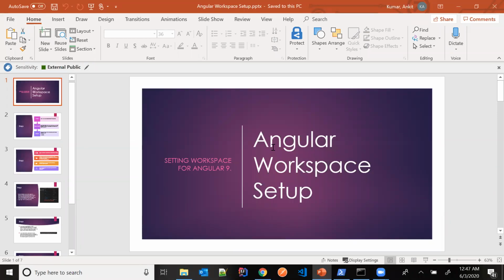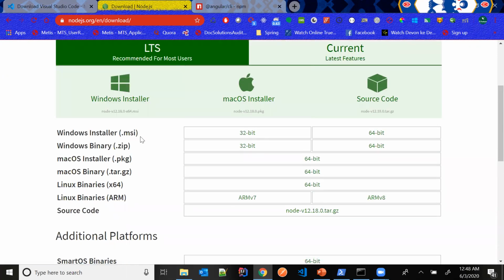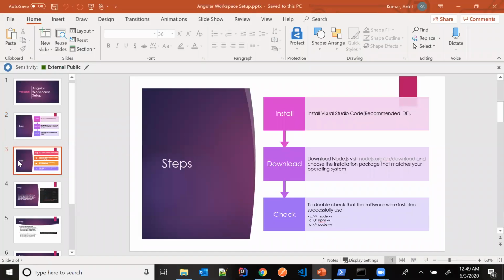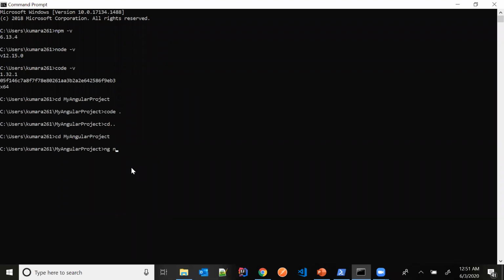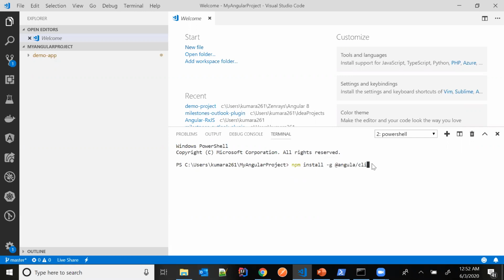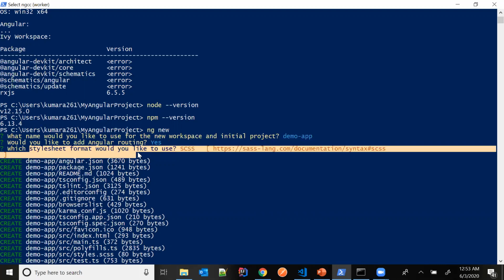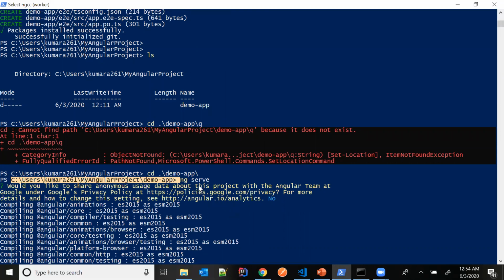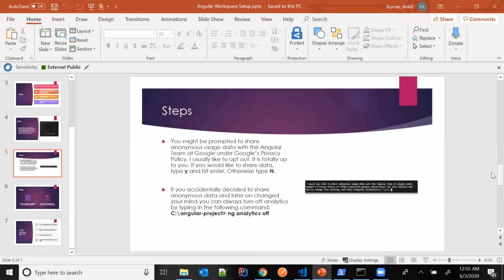Install Angular 9 in Simple Steps | Create First Angular 9 Project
In this video we are going to see the installation for Angular 9 project.
Create a project and run it.

Steps :

1. Download IDE
2. Download Node (12.15.0)
3.Install Angular CLI.
4.Run "ng new"
5. Run "ng serve".
6. Localhost:4200 the application will start.